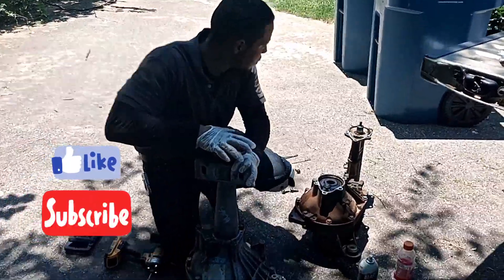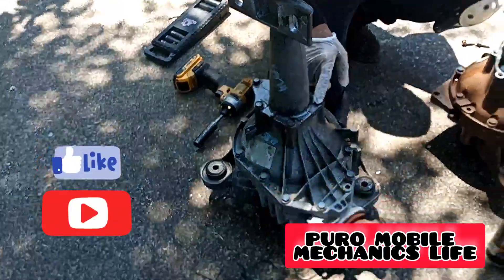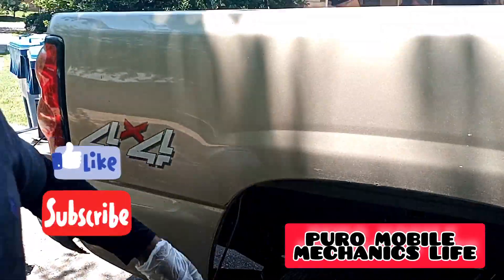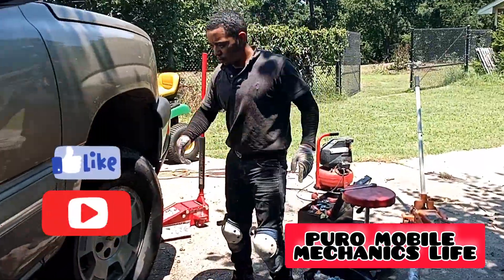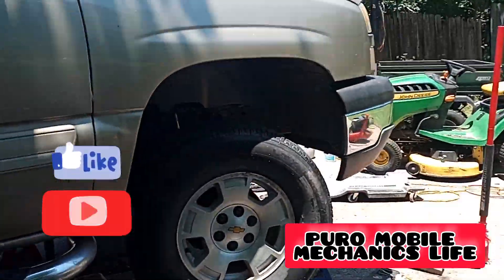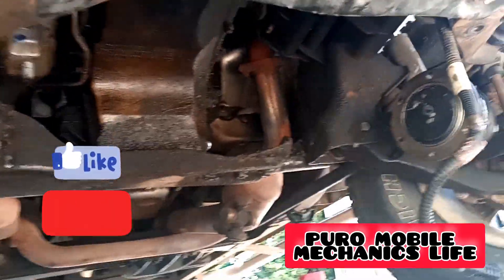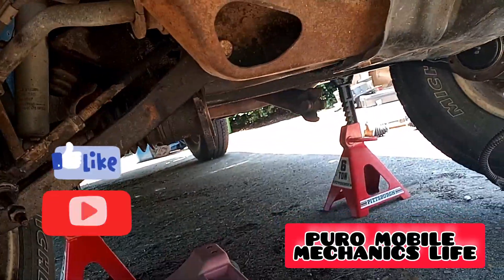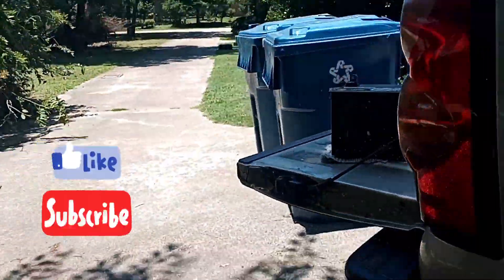05 Silverado Overview of Front Differential Replacement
This video is for General knowledge on the front differential replacement. You will have to disconnect both axles on both sides and move the front rack and pinion out the way to access the differential easily. this will be easier to complete with two people.